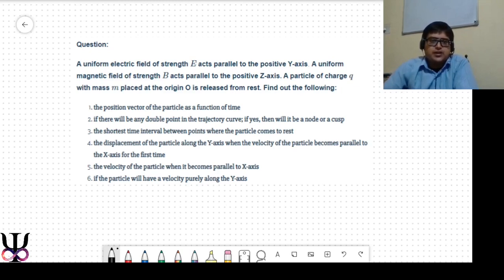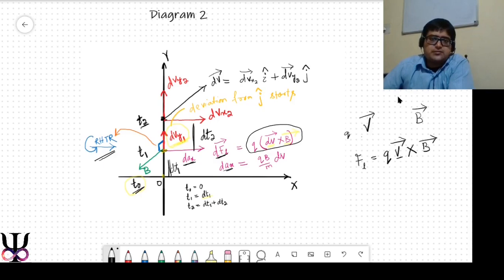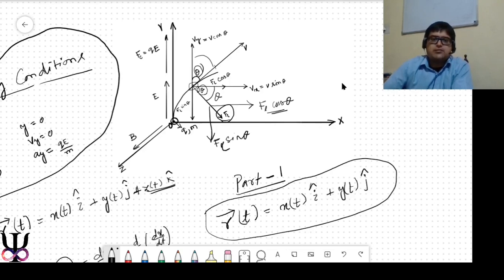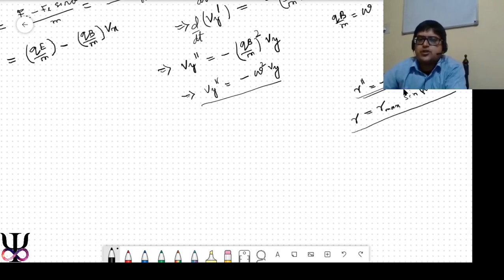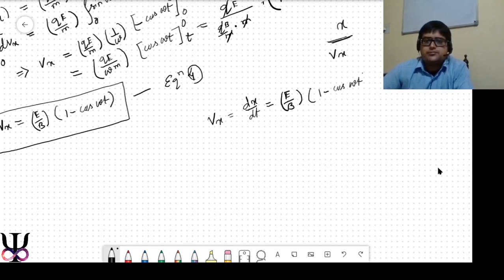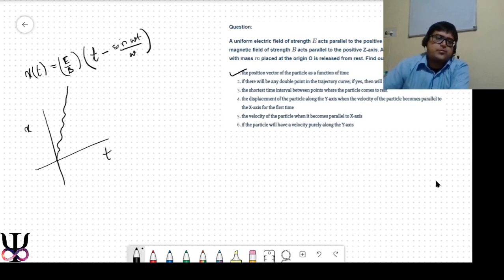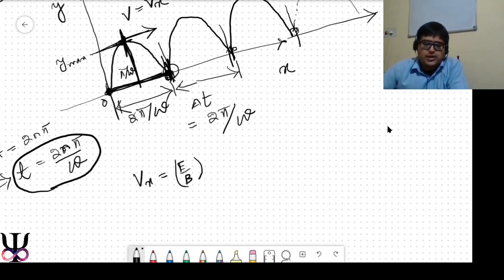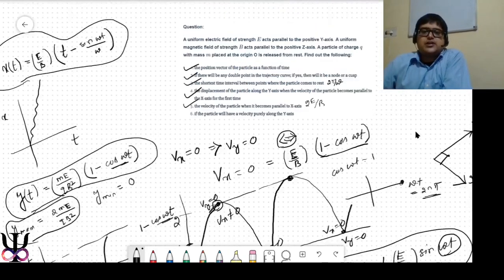All about Motion of a Charged Particle in a Combined Electric and Magnetic Field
This Lecture video covers the basics of motion of a charged particle in a simultaneous Electric and Magnetic field. A proper understanding of the points discussed in this video will help the students easily solve any variant of the questions discussed in this lecture.